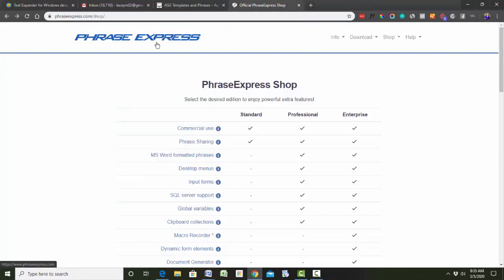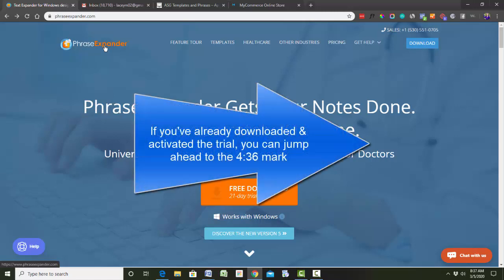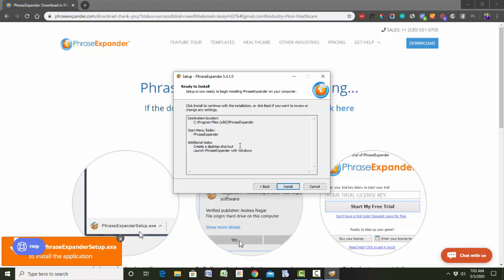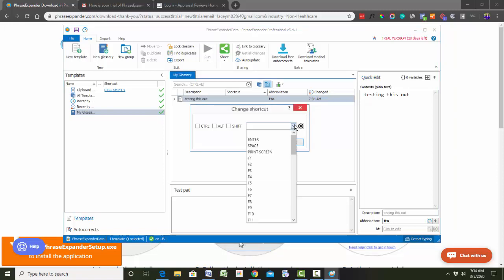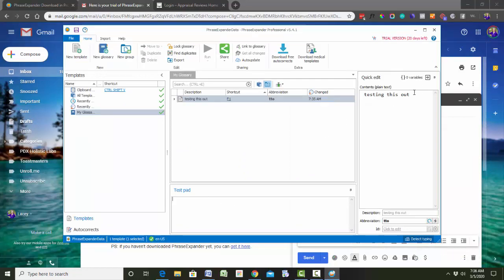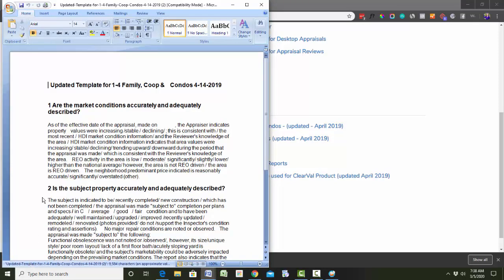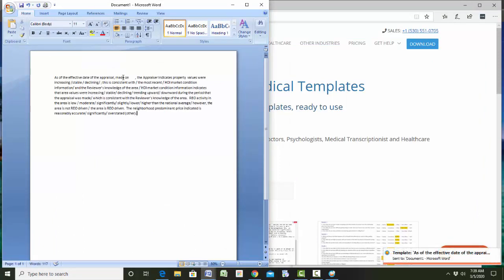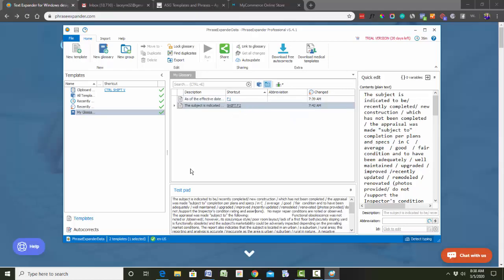Phrase Expander Tutorial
Tutorial for demonstrating how Ron speeds-up the process of inputting templates into his write-ups...
The one he actually uses (nearly identical set-up as phrase expander)